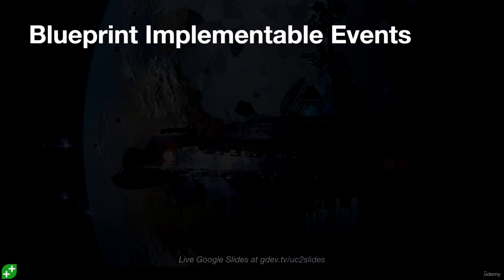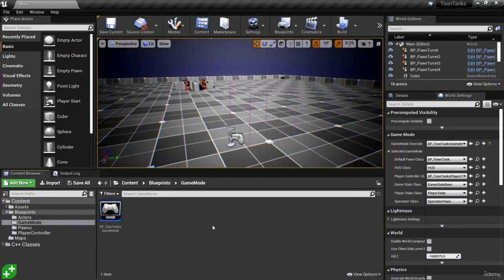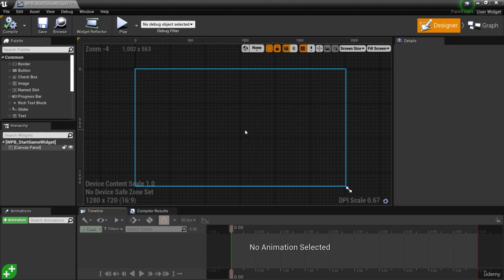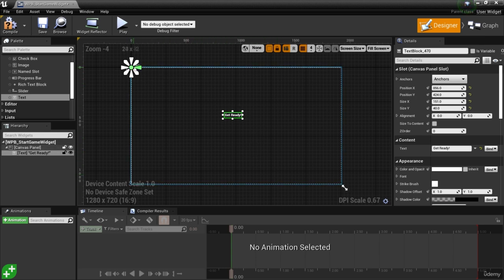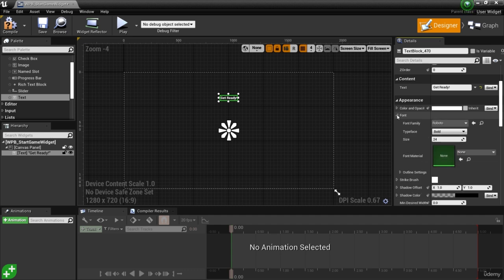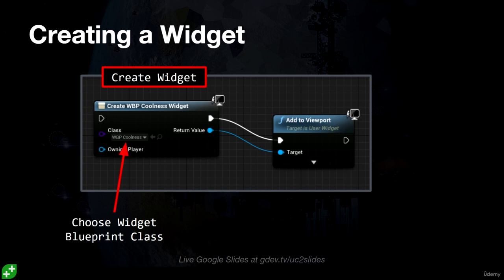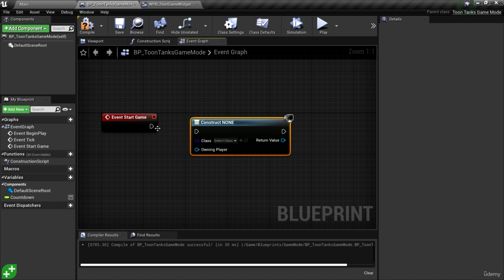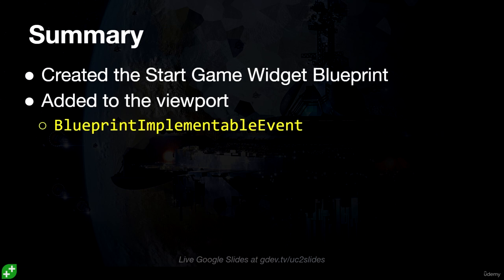034 The Start Game Widget